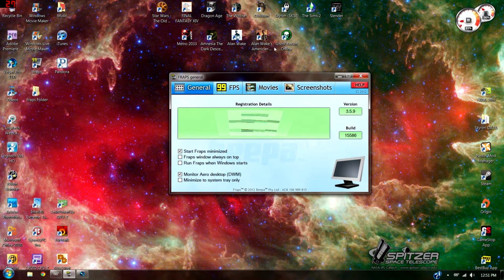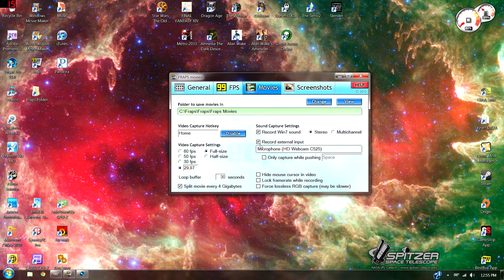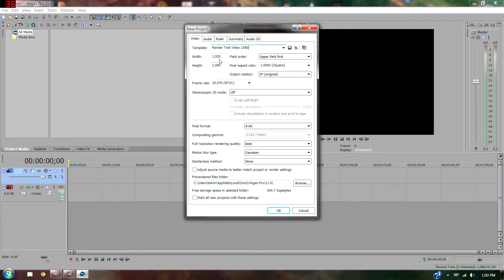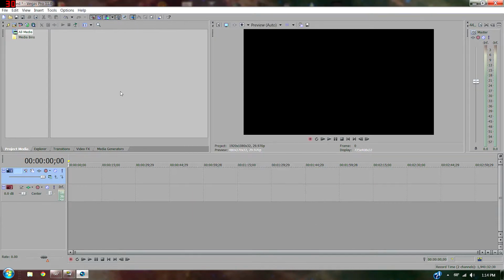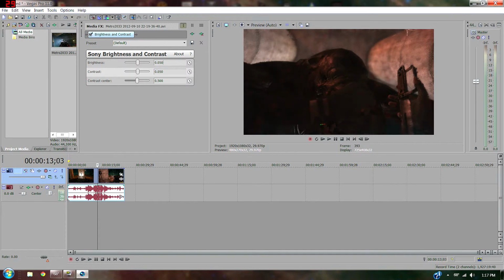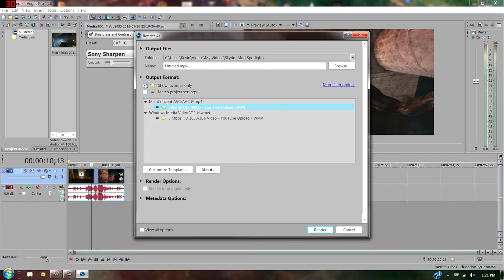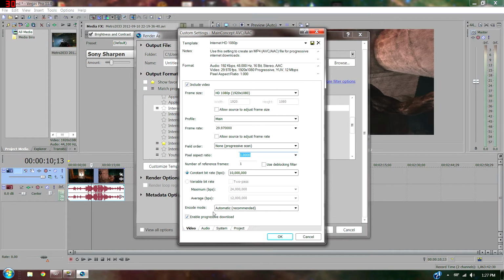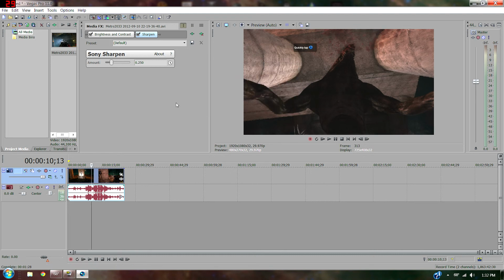FRAPS and Sony Vegas 11 Render Settings Tutorial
Hey everyone. Here I have made a tutorial explaining FRAPS and how to set up your rendering settings in Sony Vegas 11 to make gaming videos.